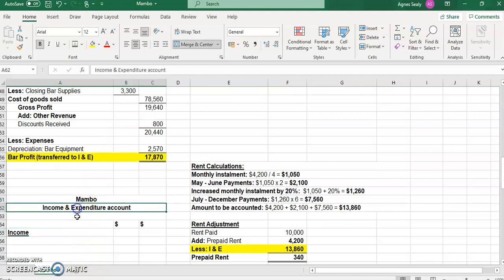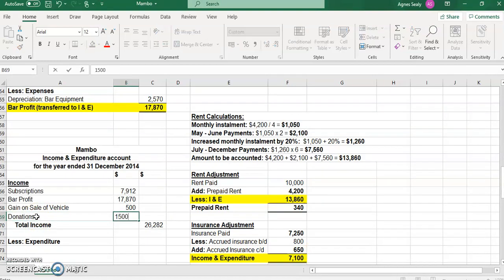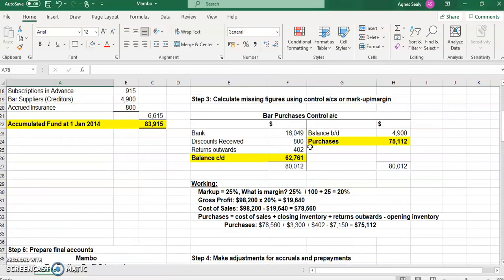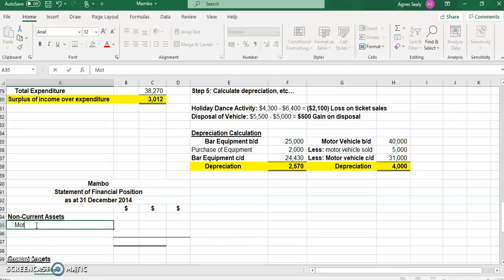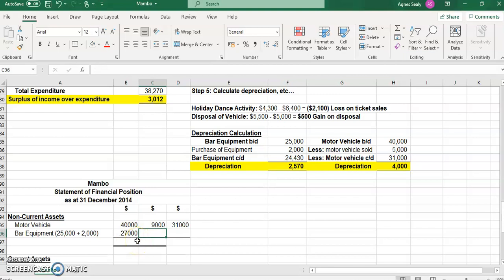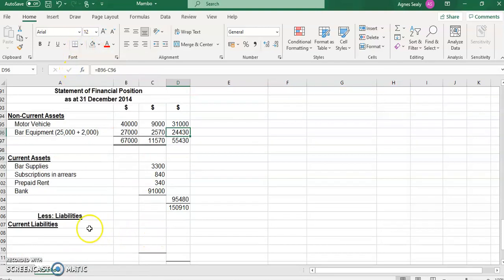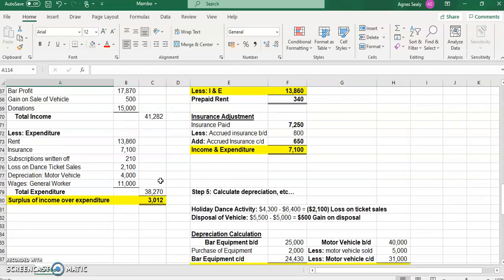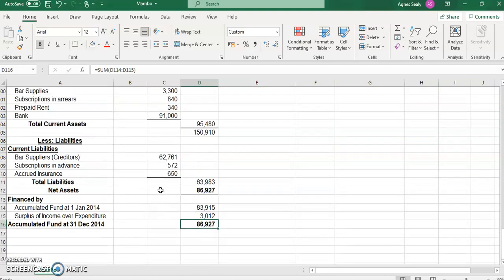Non Profit Example Question Final